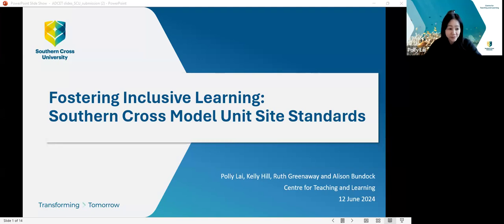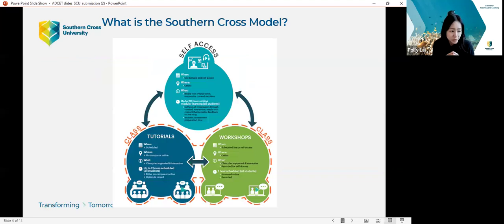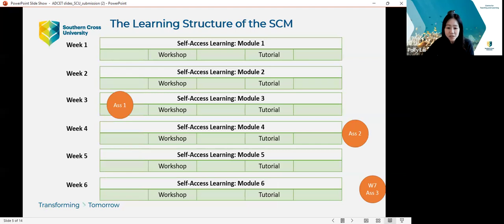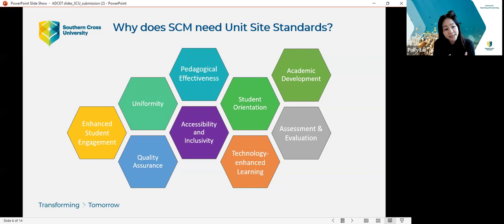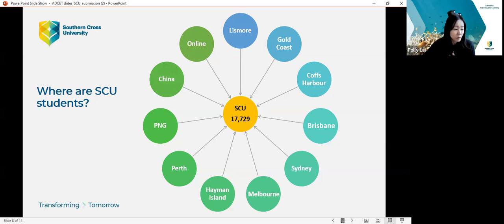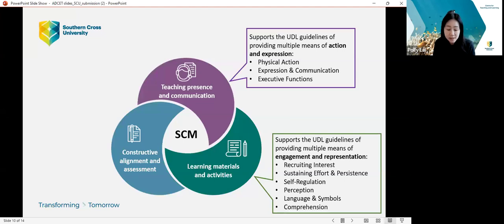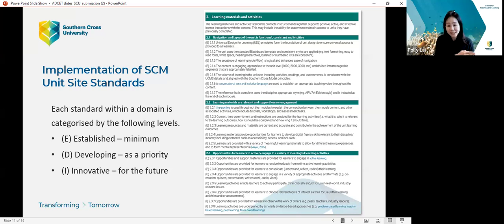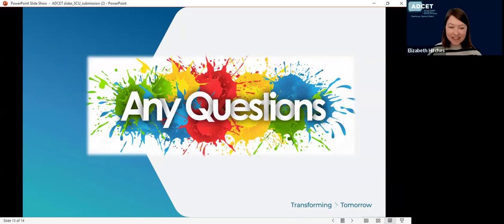ADCET UDL Symposium: Fostering Inclusive Learning - Southern Cross Model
Dr Polly Lai, Kelly Hill, Alison Bundock and Ruth Greenaway, Southern Cross University

This presentation introduced a set of standards that delineate specific criteria for the design, development, and evaluation of unit sites to ensure all courses foster meaningful, inclusive learning experiences within online environments. (June 2024)